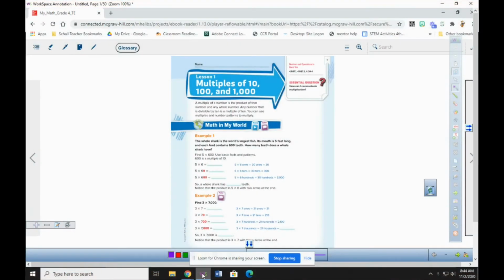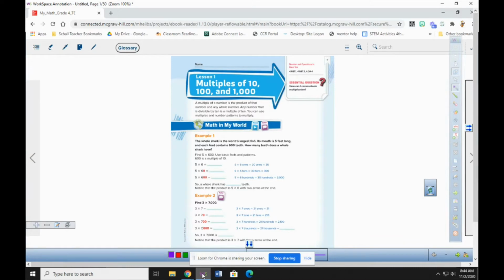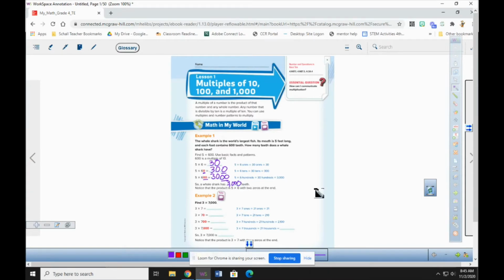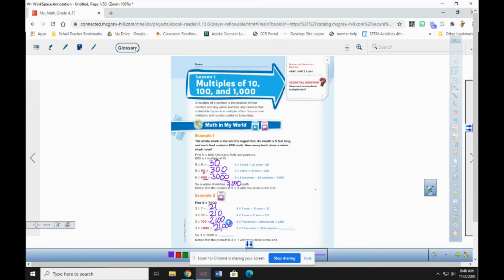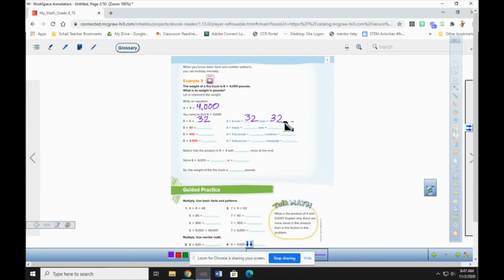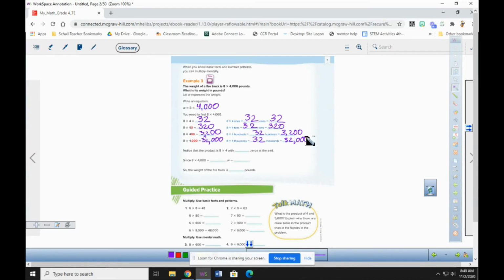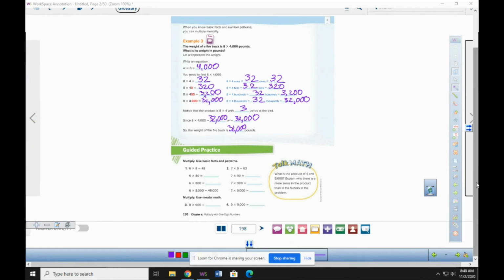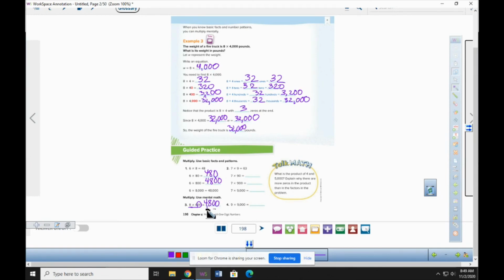Chapter 4 Lesson 1